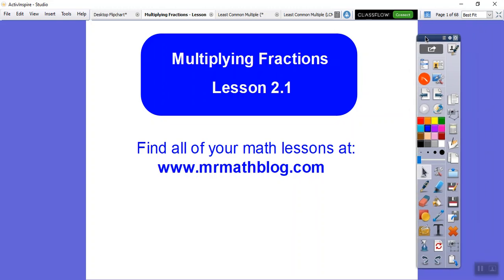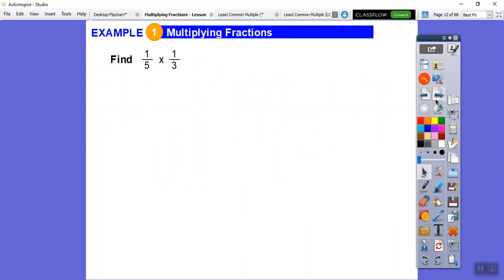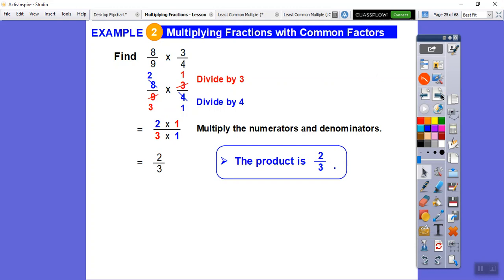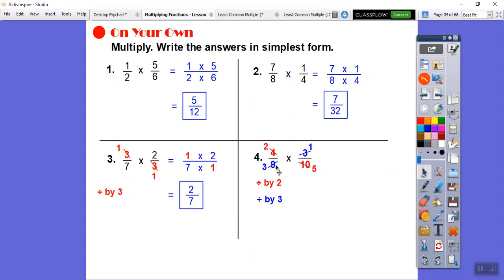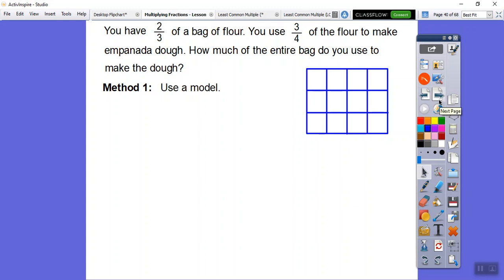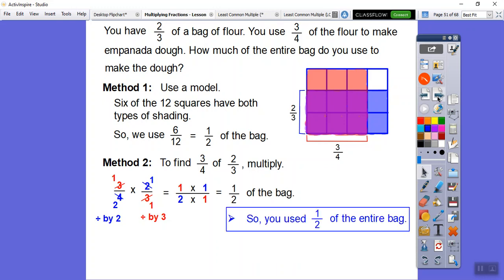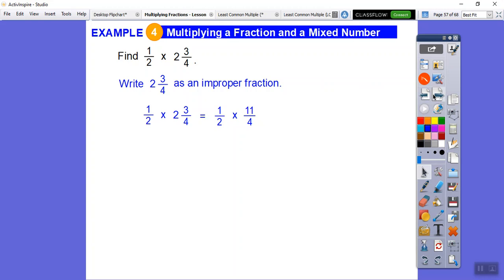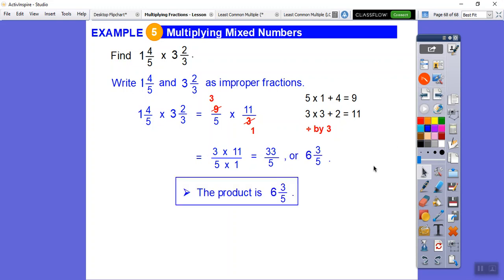Multiplying Fractions - Lesson 2.1 (Big Idea)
This lesson is a fun lesson on multiplying fractions.